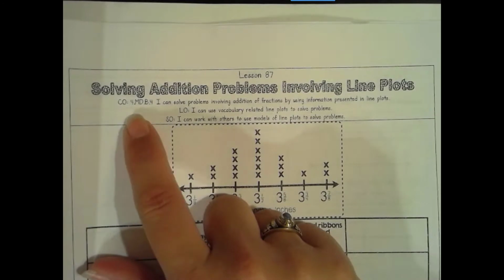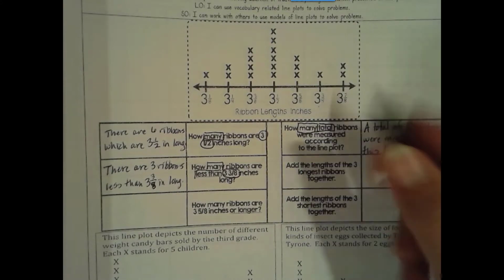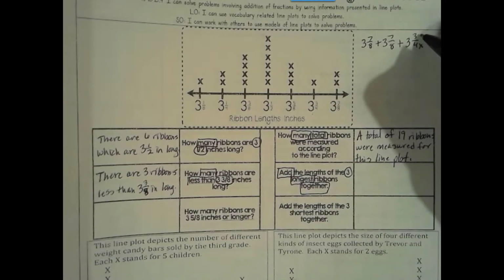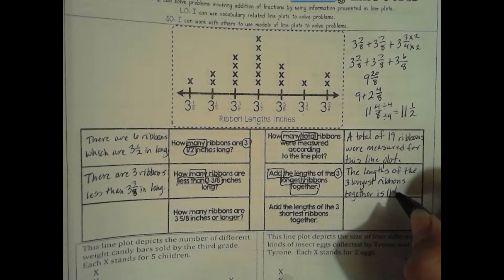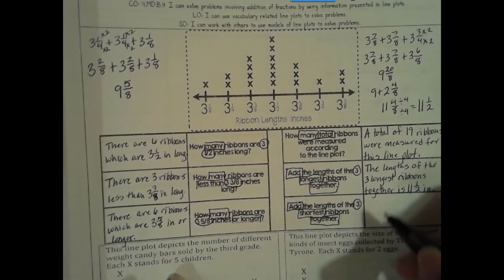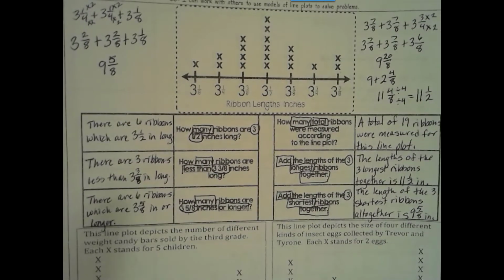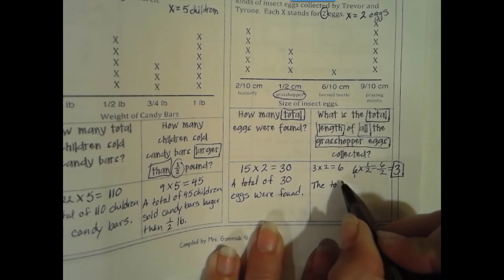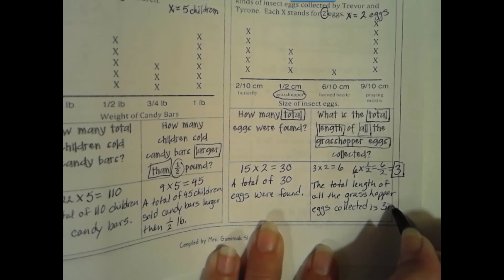Lesson 87 Part 1: Solving Addition Problems Involving Line Plots